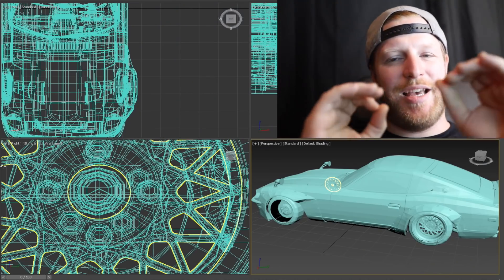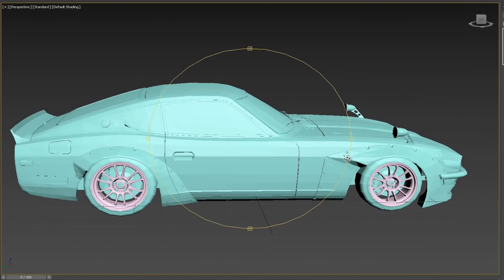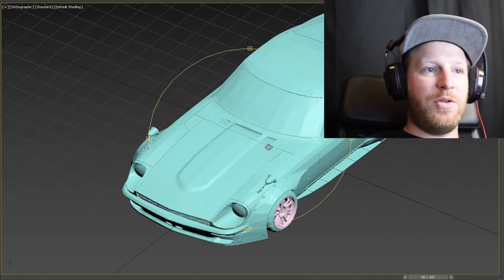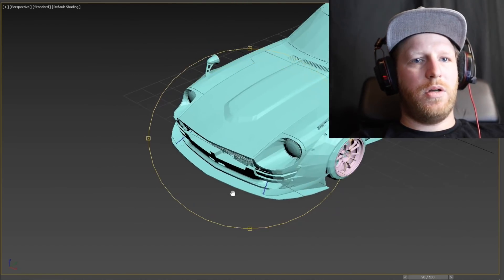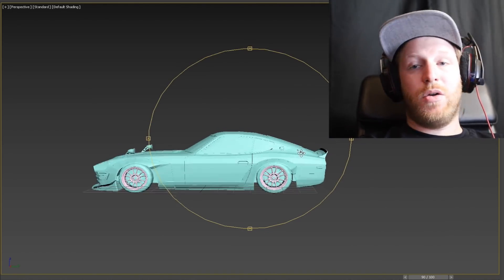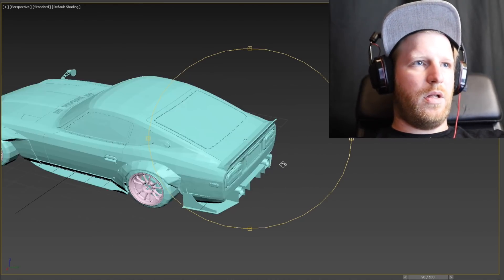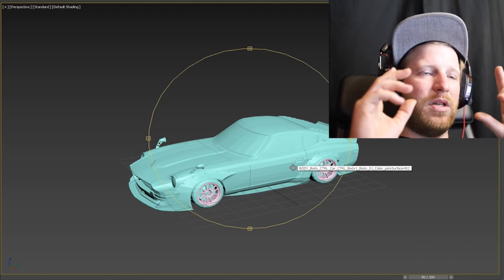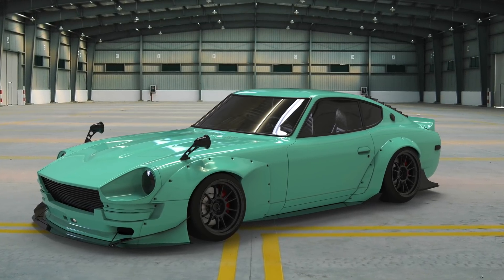Designing My V10 Powered Widebody 240Z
In todays episode we are figuring out how we want the 240Z to look, and what pieces were going to need to build before SEMA 2018!